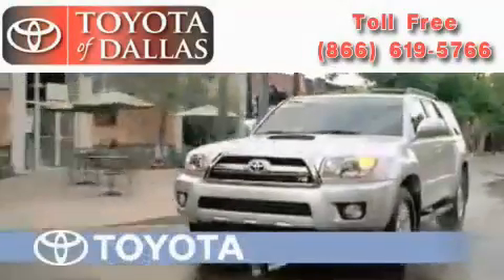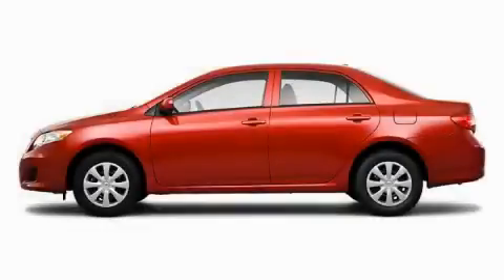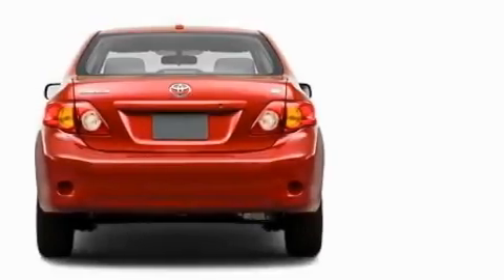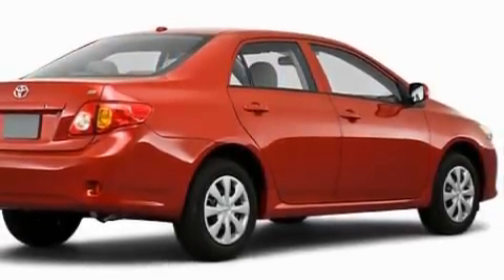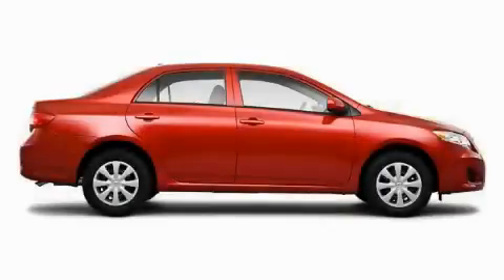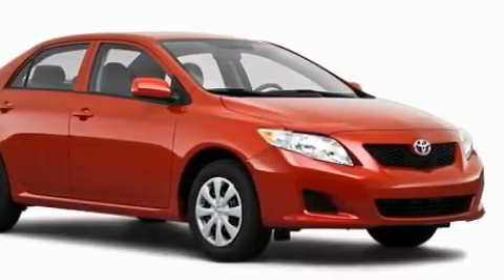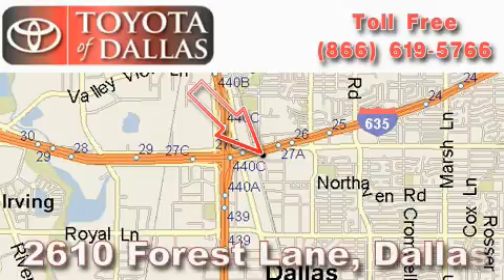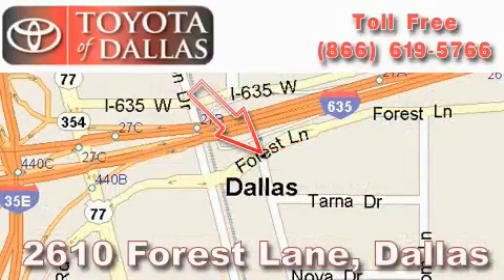2010 Toyota Corolla Irving TX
Year: 2010
 Make: Toyota
 Model: Corolla
 Engine: 1.8L 4 CYL. SEFI
 Trans.: Unknown
 Exterior: Gray
 Miles: 1

 2010 Toyota Corolla Dallas TX